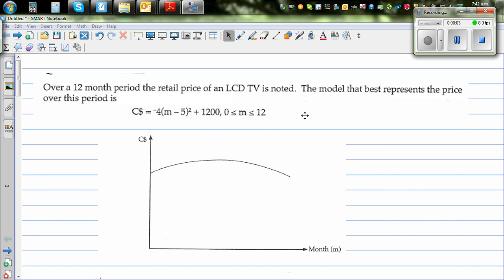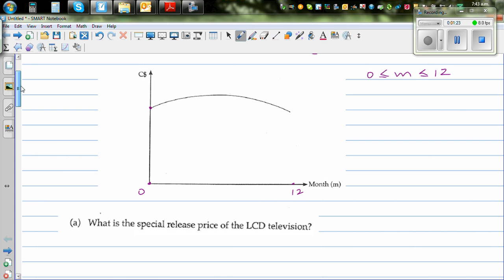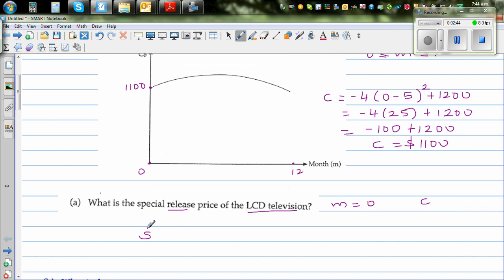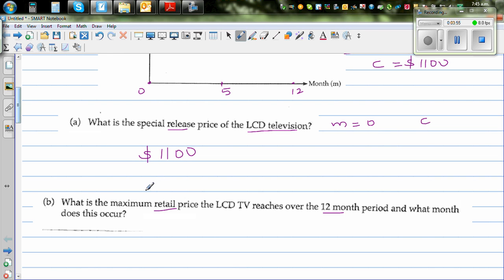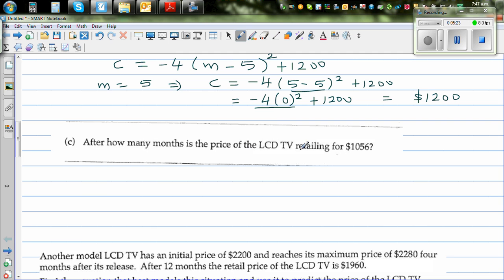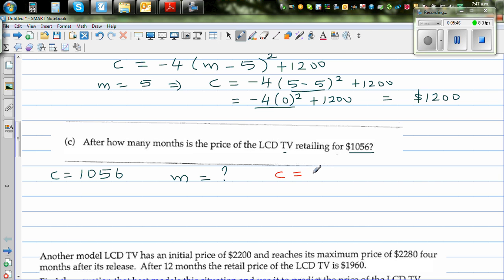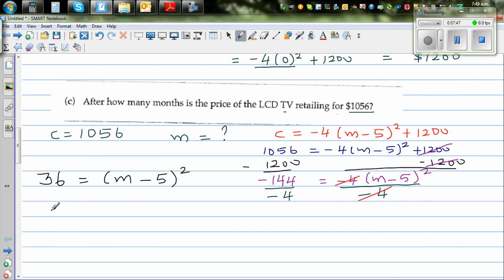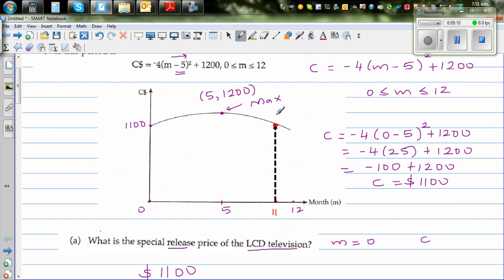Modelling the price of LCD TV by a parabolic equation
In this video I have shown how you can use a quadratic equation modelling the price of a LCD TV over 12 months, to find the maximum price and to find the number of months it takes the LCD TV to reach a particular price.